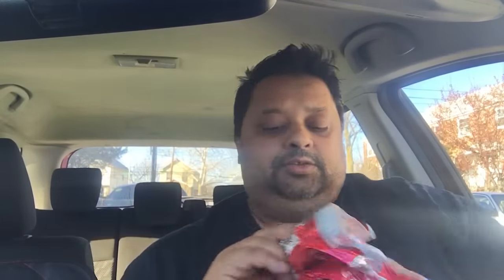Eating Wendy's North Pacific Cod fish sandwich | Eating Show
Nothing beats a good fish sandwich, one that's made from cod ofcourse. so yo u got it, i decided to try the premium Wendy's North Pacific Cod fish sandwich and give you guys my review or take on it

Fooduse.com